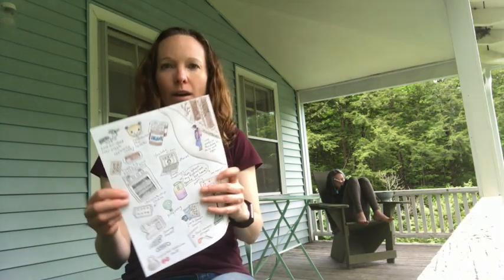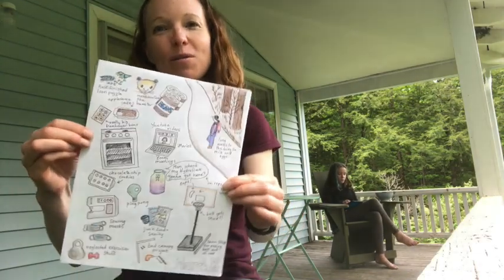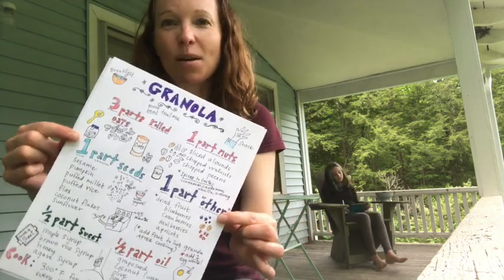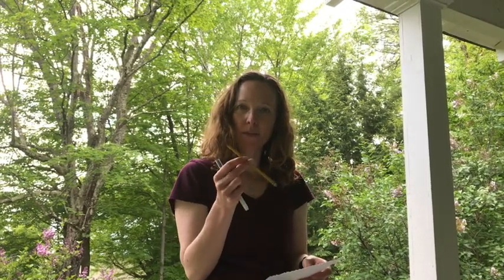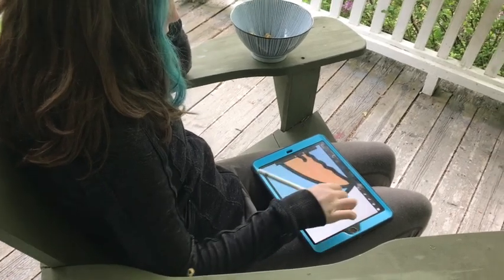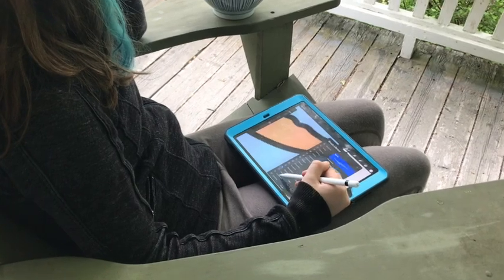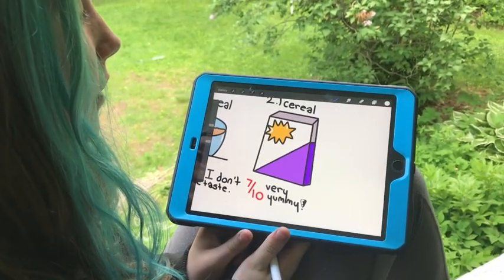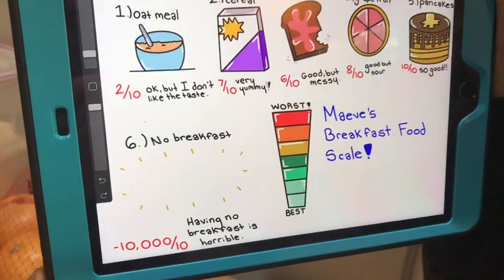Howe Makers: Visual Diary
Make an illustrated diary page with Rachel and Maeve